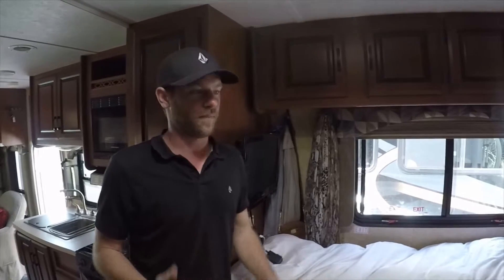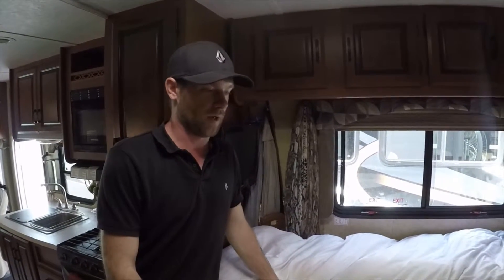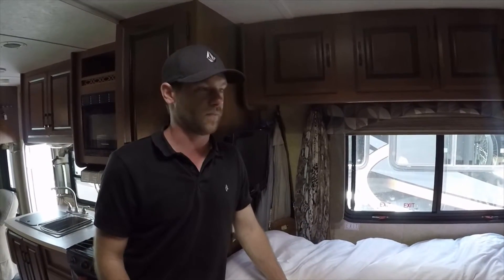Want to Sleep Better in Your RV?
Check out this quick upgrade to ensure you sleep like a King or Queen. Adding a 4 inch Memory Foam pad can make all the difference in the world so you feel rested and relaxed after your vacation.